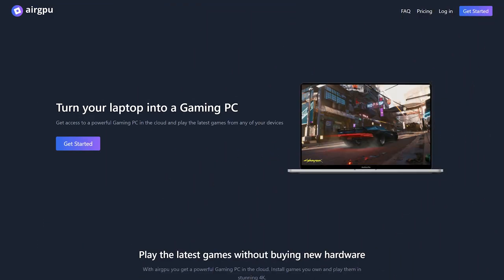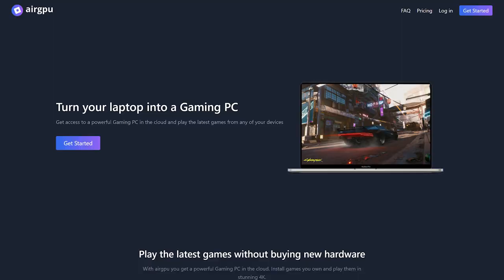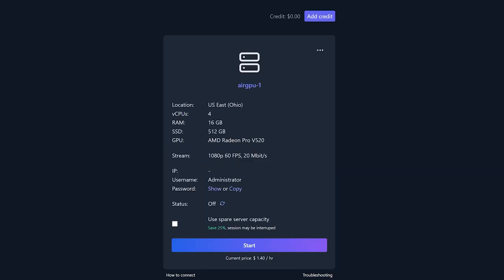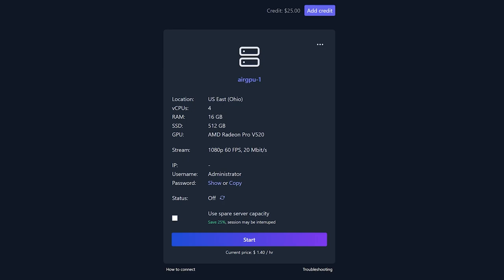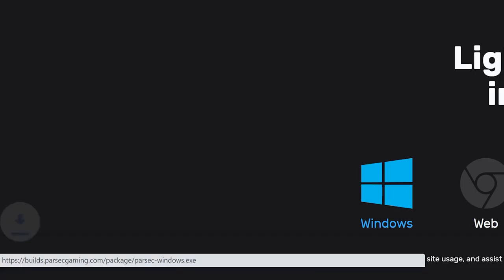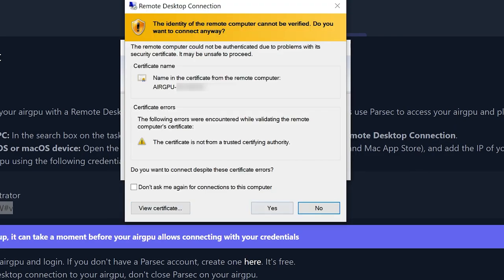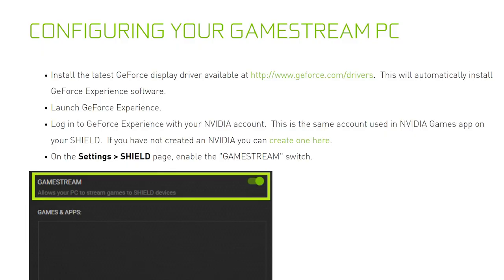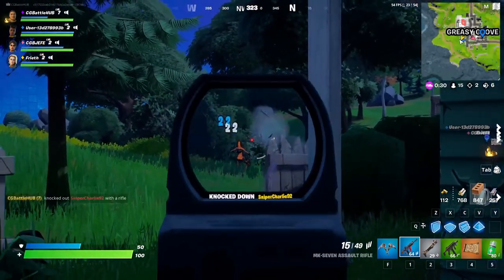AirGPU Cloud Gaming | SETUP and Getting Started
AirGPU is a cloud PC Rental service that currently offers different tiered cloud gaming PCs in 15 data centers across 4 continents including North America, Europe, and Asia Pacific. We’ll go into the details on how to get setup and started with AirGPU on the Windows PC.